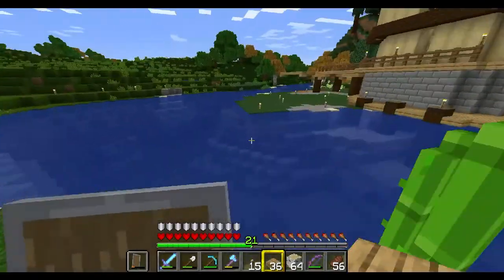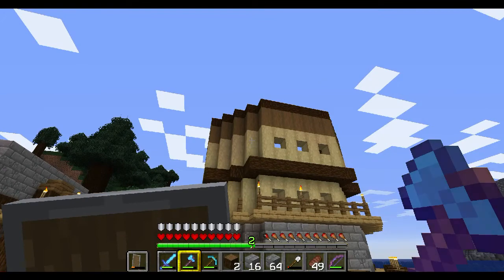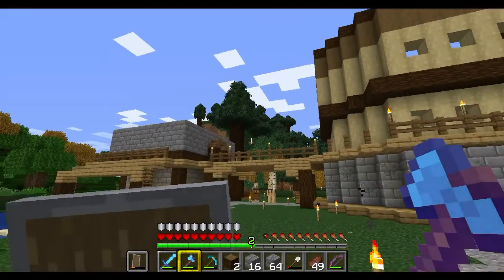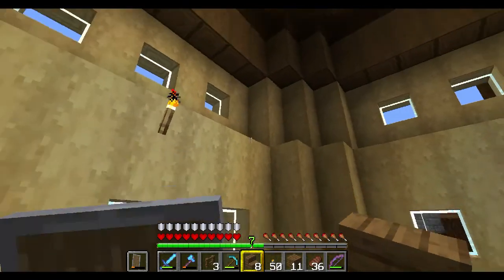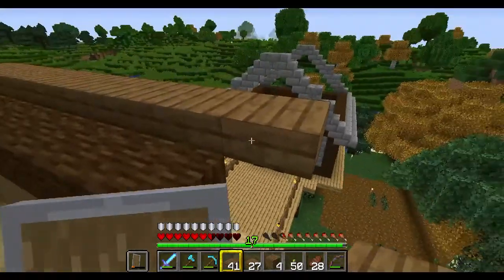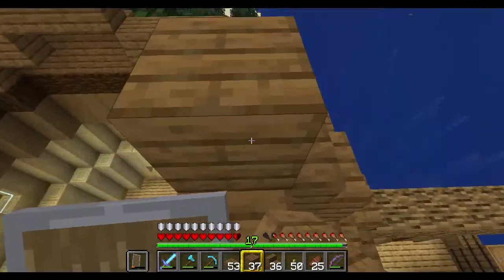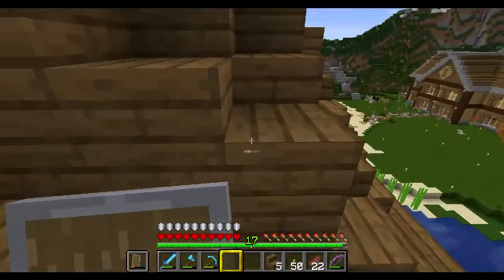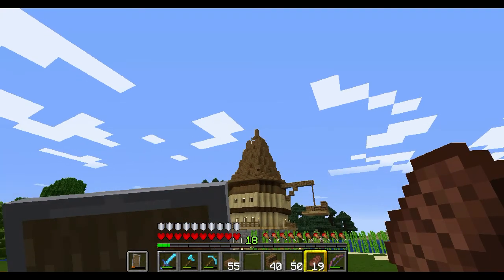LETS PLAY MINECRAFT GUIDE 09. In this Minecraft episode we build a roof for our dock building!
In this lets play Minecraft guide episode we expand our base, adding a new dock building to Founders bay.  We have a struggle getting the roof right but it turns out ok in the end...sort of!
Minecraft lets play single player survival is one of the most rewarding ways to play this wonderful game. In single player Minecraft you are free to do and build whatever you want, which is an extraordinary liberating feeling. In this Minecraft survival series, I play Minecraft in hard mode so that the journey is more challenging for me and hopefully more entertaining for you to watch.
During my journey while playing Minecraft, I share hints, tips & tricks which will hopefully help you improve your game. I'm also really excited to hear from you about your experiences playing Survival Minecraft, so that together we can build a community of like-minded players who are able to help each other get the most out of playing survival Minecraft.
I was introduced to Minecraft by my 7 year old son, who is obsessed with the game. At first we played in creative but soon switched to survival Minecraft for the challenge. i soon came to realise that he has no respect for organisation or symmetry, so I bought myself a copy of Minecraft java edition, just for me & I haven't looked back since. I joined an SMP (survival multi payer) server and met some amazing people who I am pleased to say became my friends.
Everyone has a different approach to survival Minecraft and no one way is right or wrong. You have to find your own way of doing things.
"Outro Template made by Grabster - Youtube.com/GrabsterTV" Modified by Flashrabbit Playz
Resource packs
Better than default V 2.2 1.15
Clear Glass Pack 1.15
Better leaves v2.2 1.15
Shaders (When used)
Sildurs Vibrant Shaders v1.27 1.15
Building the roof in this episode was really tricky & I gained inspiration from a tutorial made by a
wonderful Minecraft builder called Trixyblox.  It has to be said that I don't think I did his tutorial justice & I highly recommend you check out his video & channel: